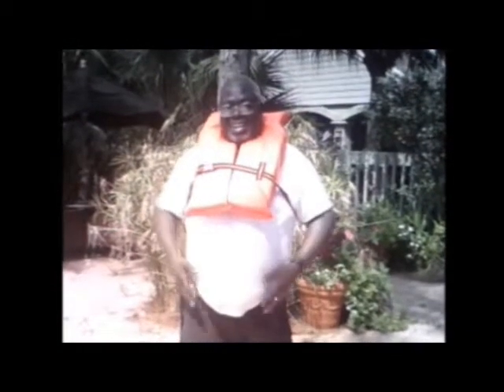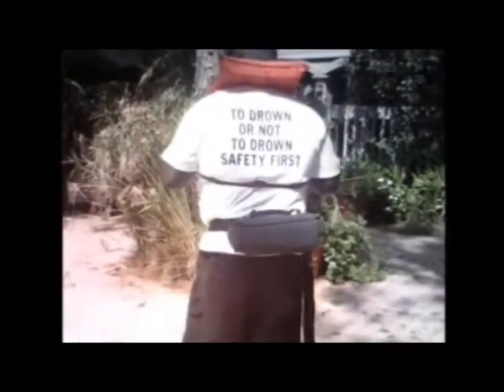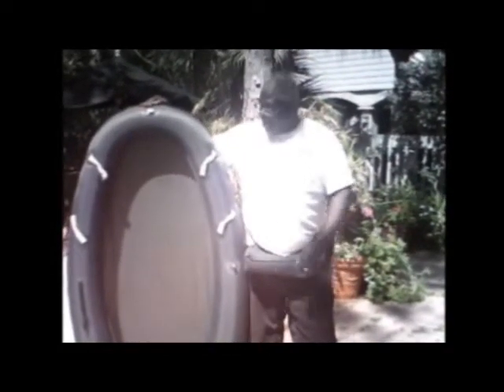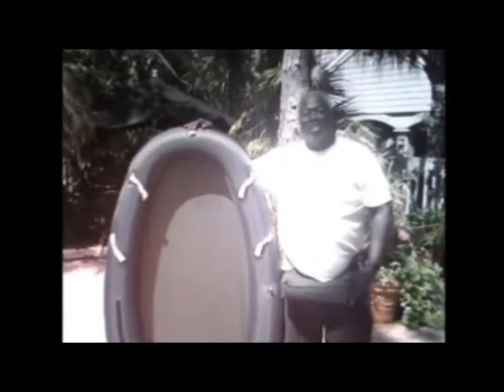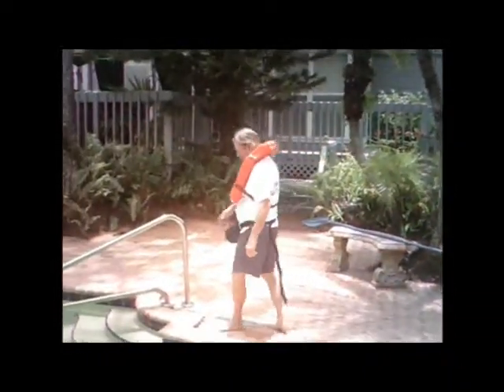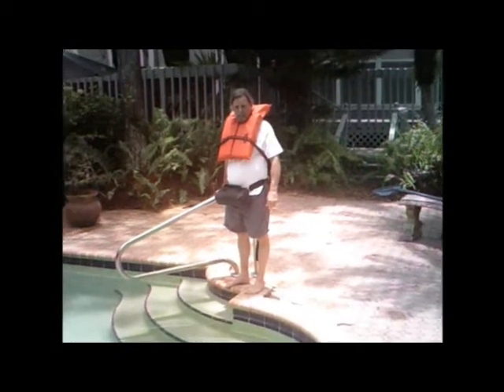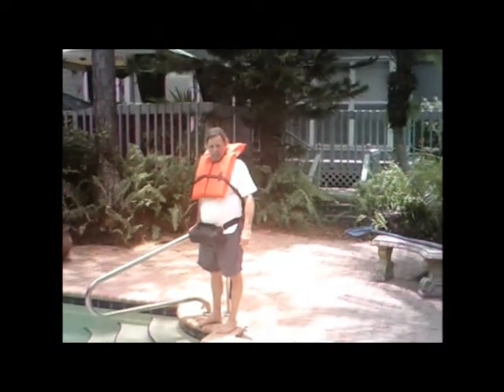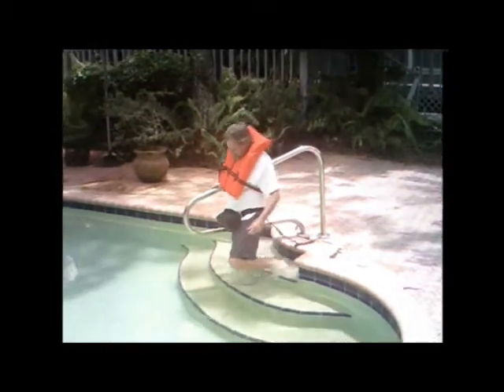New invention "Wearable Life Raft " The Caddy Pac LLC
Manufactured for your safety on the waters inland or out to sea, the Caddy Pac is made with your safety and survival as it's number one priority.

The Caddy Pac is a wearable compact inflatable life raft created to be your own personal survival pack.

The Caddy Pac fits all size people and provides a safe and reliable way to
EXIT the water in case of emergency.

My name is Donnie Tatum and I am the inventor of the Caddy Pac a I believe this procuct will benefit all who fear for their safety in or around water. I am seeking a buyer for my product or a licensing agreement in 2013. This product can be used on airlines, cruise ships, oil rigs, pleasure boats,recreational vehicles,dive boats,single engine planes, etc.

Please help me bring unnecessary drowning to an end.